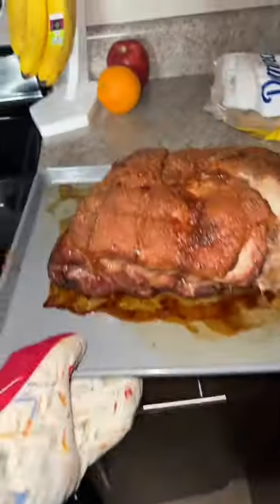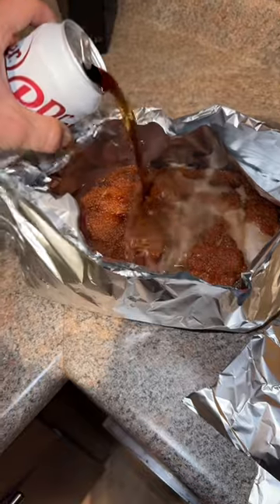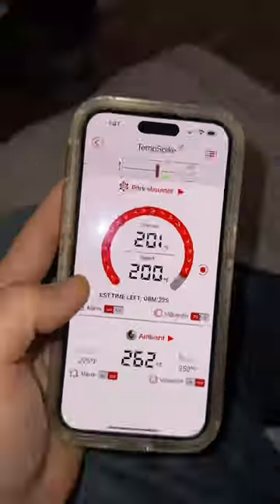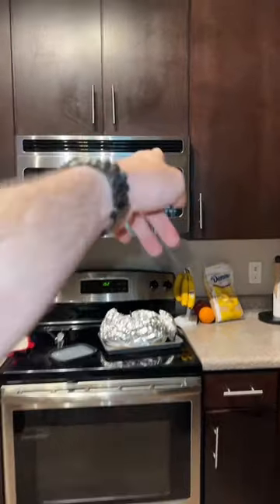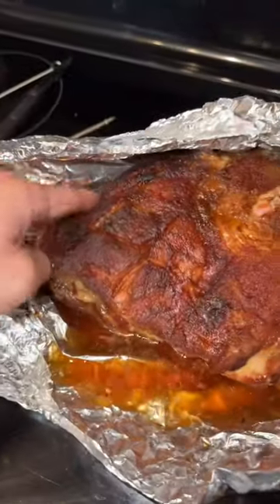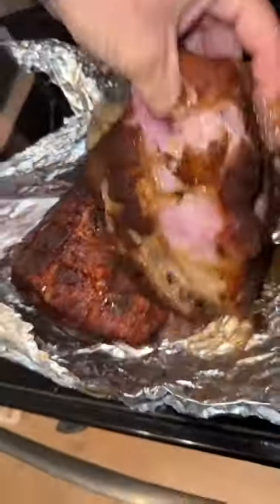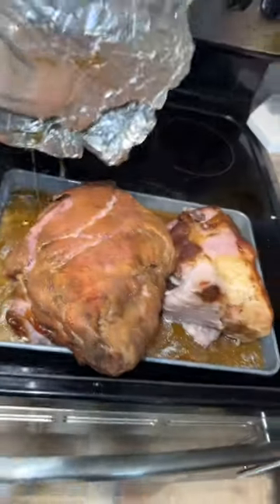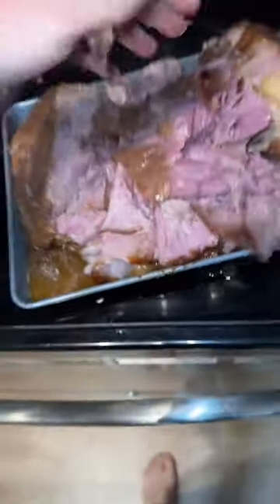Part 2 Dr. Pepper injected Pork Shoulder!🤯🔥ITS JUICY!